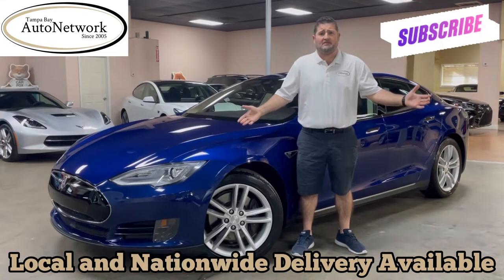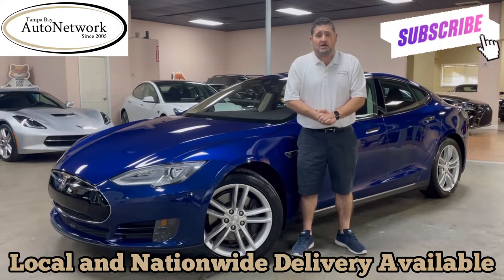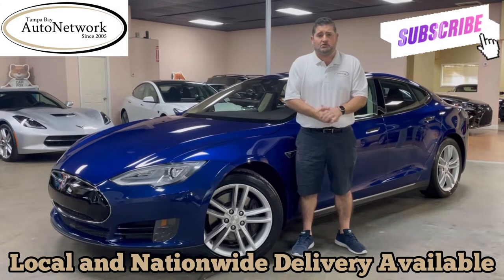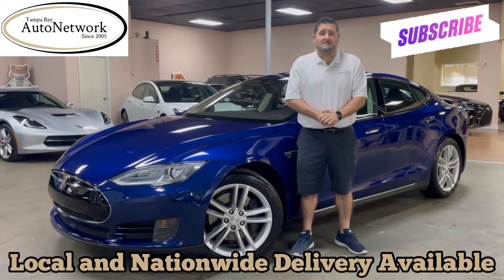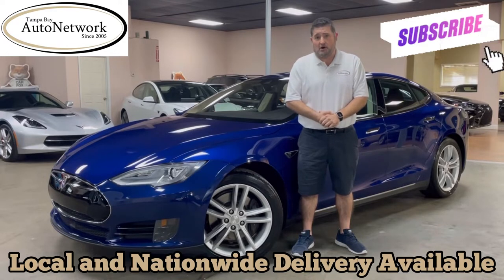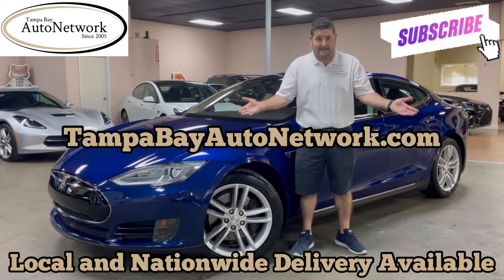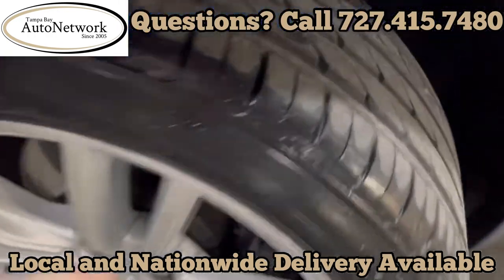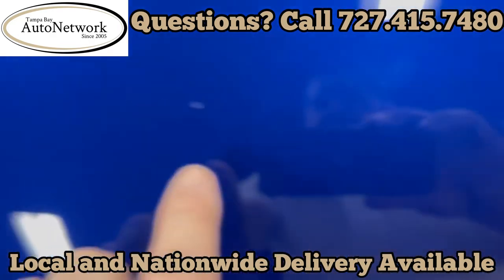2016 Tesla Model S 70 in Tampa, FL @TampaBayAutoNetwork Nav Auto Pilot Summons Cameras Sensors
LOCAL AND NATIONWIDE DELIVERY - TRANSPARENT PRICING - NAVIGATION - AUTOPILOT - SUMMONS - INTELLIGENT CRUISE - COLLISION ALERT - LANE DEPARTURE -  BACK-UP CAMERA - AROUND VIEW CAMERAS - PARKING SENSORS - HEATED SEATS - CARFAX CERTIFIED - NO DISAPPOINTMENTS...

- Accessories -

2 Factory Smart Keys with Built-In Keyless Entry, Carpeted Floor Mats, Cargo Cover, Car Charger